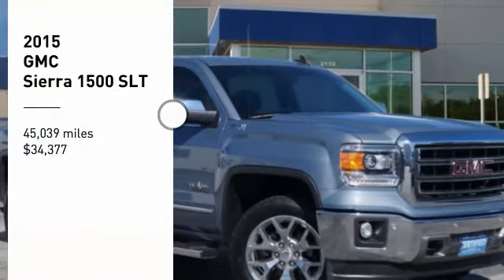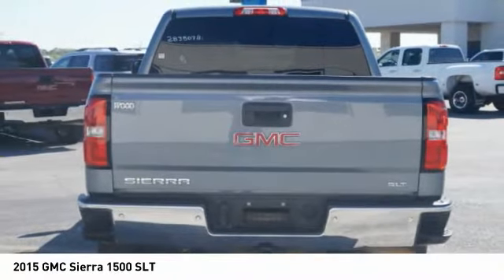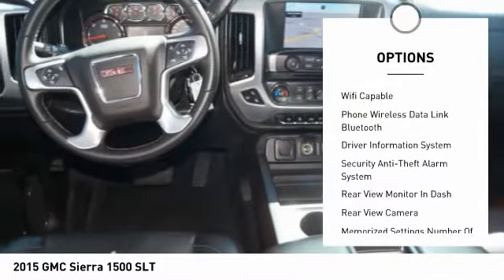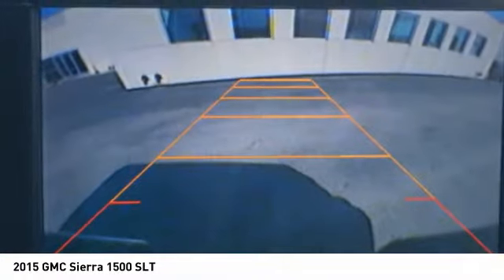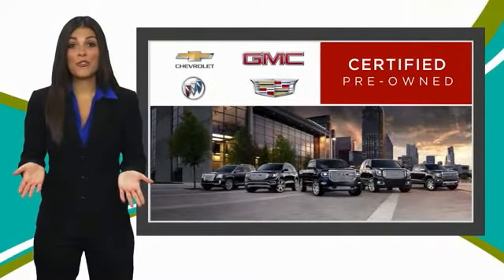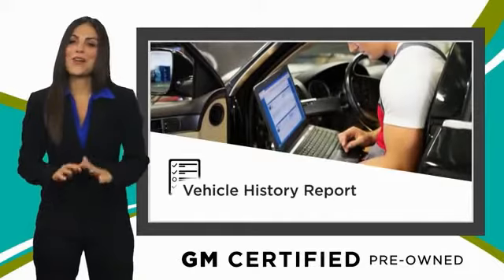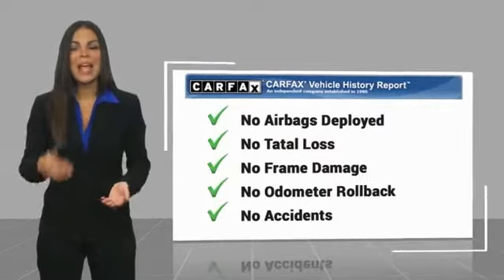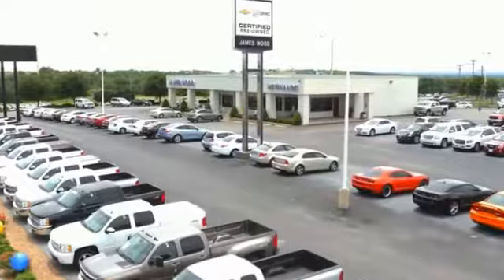2015 GMC Sierra 1500 Decatur TX 283507B1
2015 GMC Sierra 1500 SLT

2111 US HWY 287 South

Get ready to go for a ride in this 2015 GMC Sierra 1500 SLT, which comes equipped with a remote starter, backup camera, braking assist, dual climate control, a power outlet, hill start assist, stability control, traction control, anti-lock brakes, and dual airbags.  It comes with a 5.3 liter 8 Cylinder engine.  This one's available at the low price of $34,377.  Don't worry about careless owners! This crew cab 4x4 only had one previous owner.  It also includes Roadside Assistance, Courtesy Transportation.  This vehicle also comes with 12,000 warranty miles and has been subjected to a rigorous, 172 -point inspection for condition and appearance.  This crew cab 4x4 scored a crash test safety rating of 5 out of 5 stars.  Exhibiting a classic gray exterior and a jet black interior, this vehicle won't be on the market for long.  Driving has never been easier with remote starter.  Call today and take this one out for a spin!  Come see our new inventory of New Chevrolet, GMC and Buick models plus our large inventory of certified pre-owned vehicles. We're your family owned and operated, celebrating 40 years of serving North Texas. Our Decatur Chevrolet, Buick and GMC dealership, located at 2111 US HWY 287 South in Decatur, Texas. Our team will be more than happy to help you find the most suitable vehicle for your family along with the best deal available.